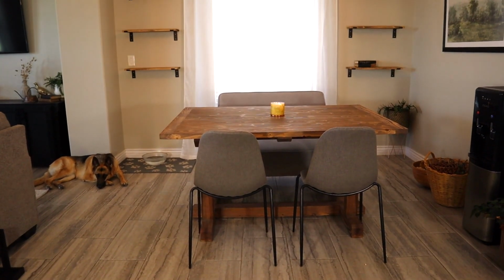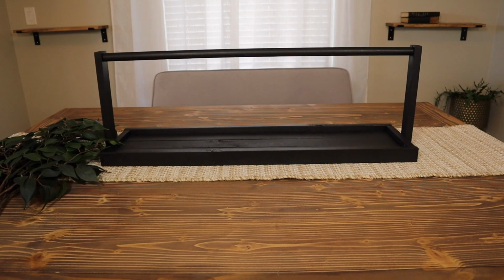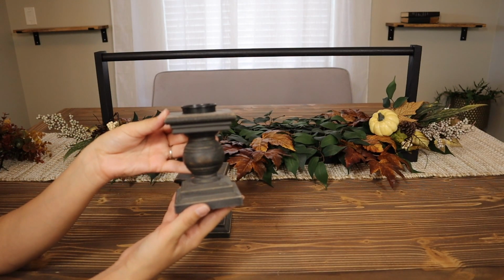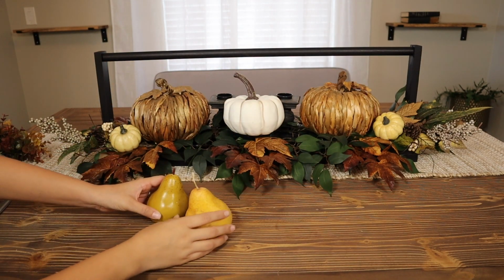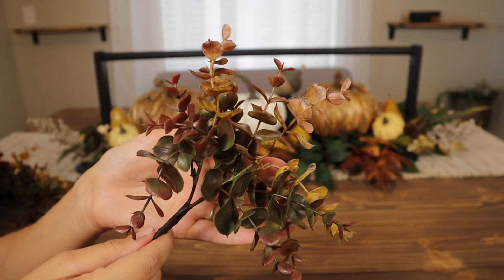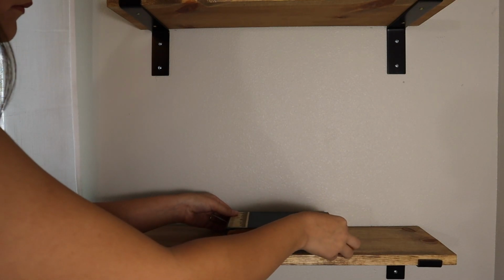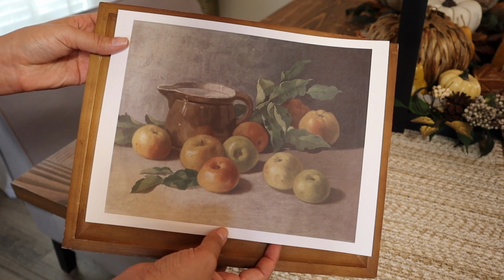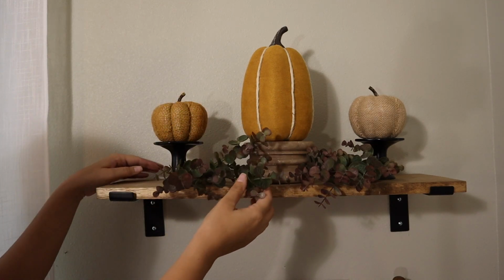Fall Dining Room 2022 | Fall Decorate with Me | DIY Easy Centerpiece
Hi ya'll! In todays video we will be decorating my dining area for the fall time! It's going to be a lot of fun. We will be making an easy DIY centerpiece and we will be decorating my shelves for the cozy season.

Votive Battery Candles

Etsy Prints:
Pears

Apples and pitcher

creatinghomebynicole